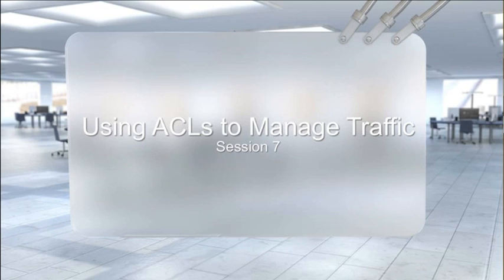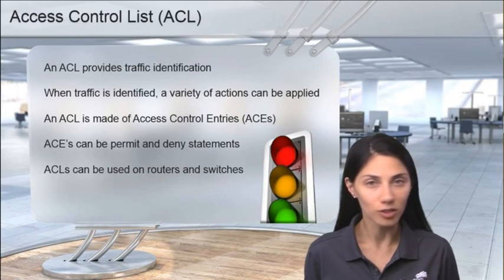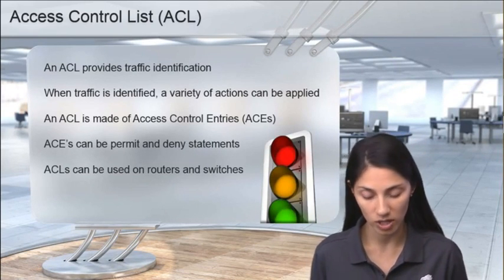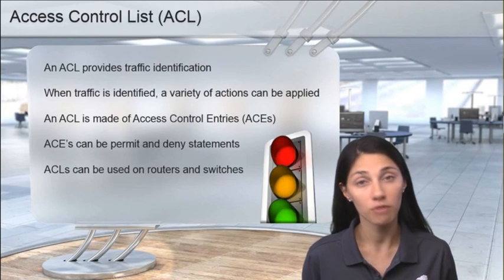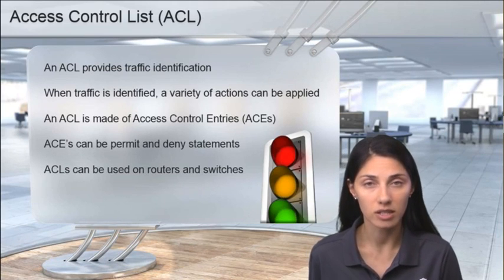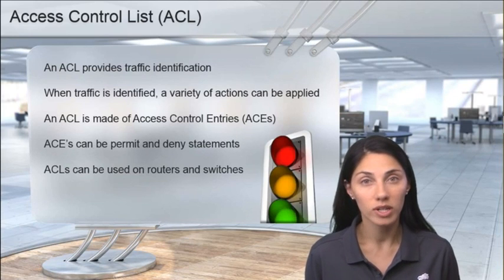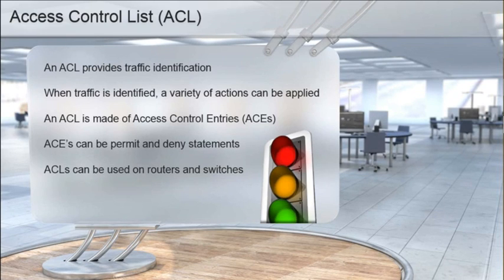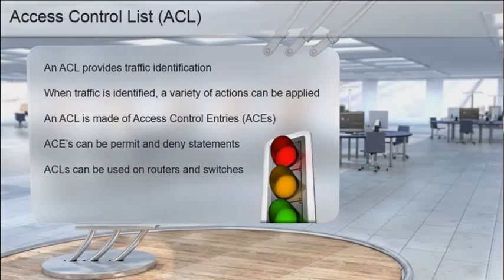How to use acls to manage traffic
A brief clip from a StormWind Studios ICND1 class touching on  how to use ACL's to manage traffic.